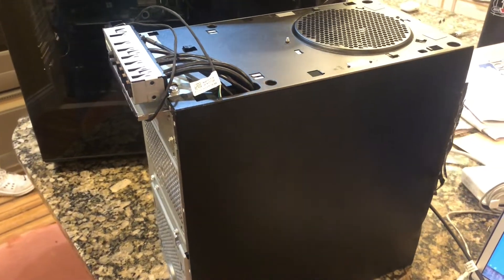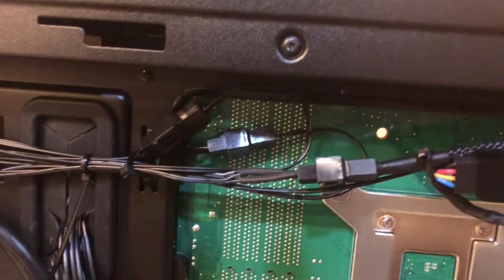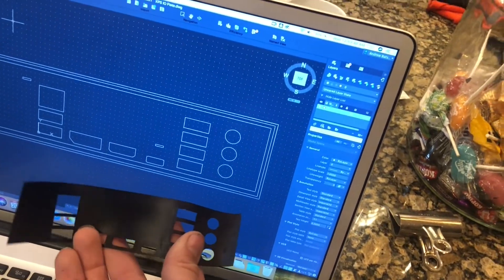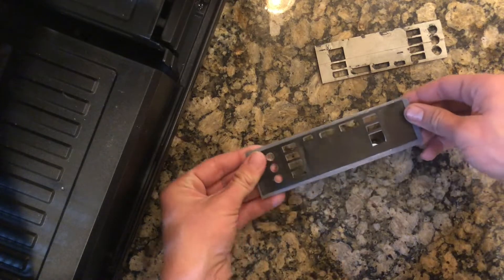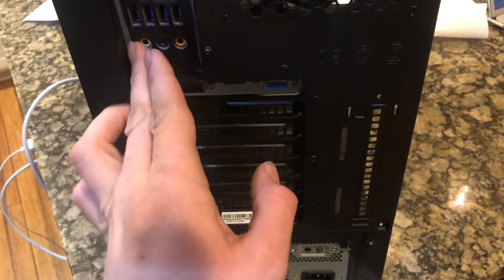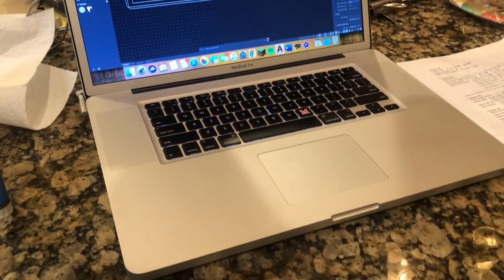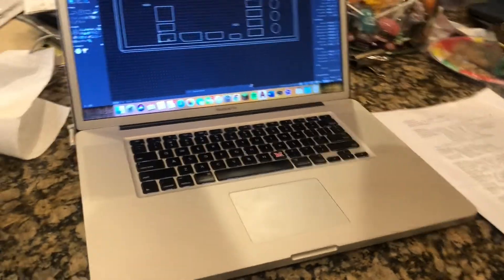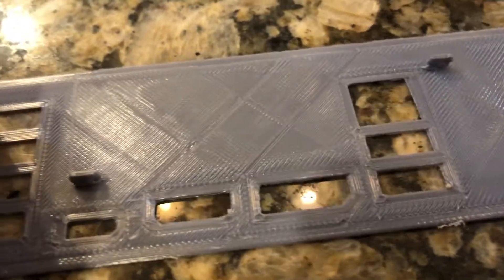3D Print IO Plate/Shield for Dell XPS 8910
In this video I show how I was able to make a IO Shield for my Dell XPS 8910 motherboard to fit in a standard CoolerMaster PC case.
Here is my college research paper on right to repair if anyone is interested (Currently a draft)